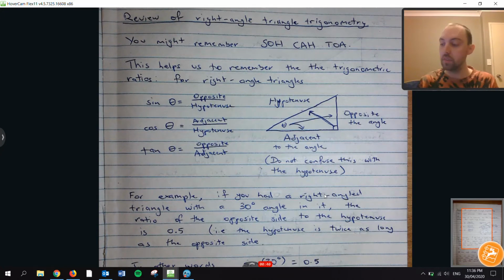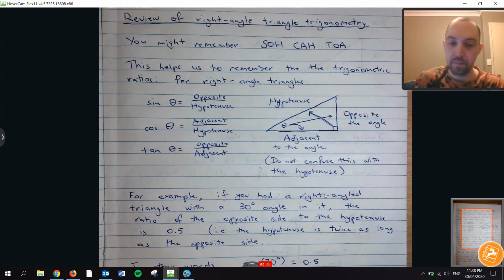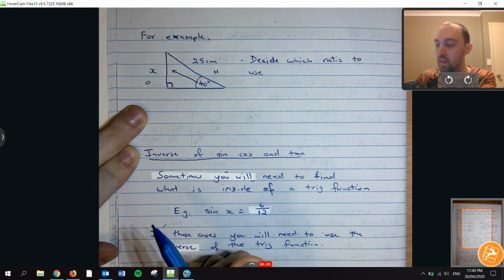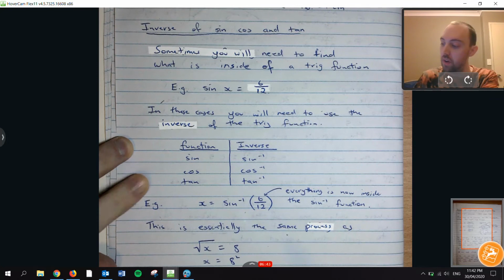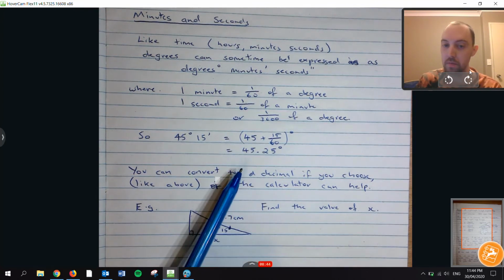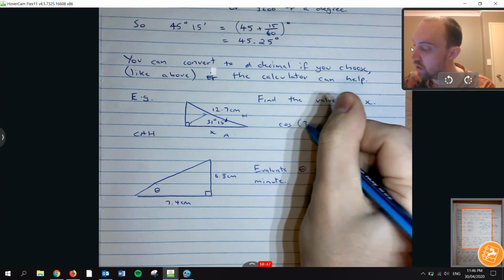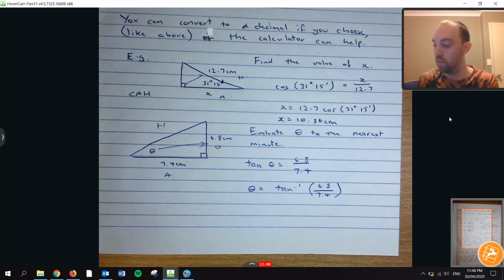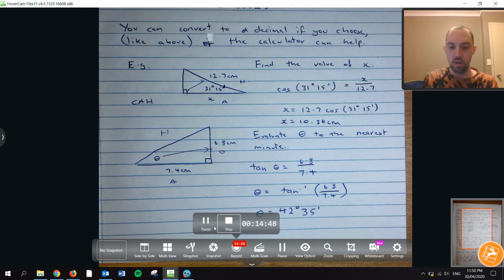Right Angled Trigonometry Review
A quick review of some right-angle triangle trigonometry.
It covers using SOH CAH TOA, the inverse of sine, cosine and tangent, and a quick discussion of converting to and from degrees, minutes and seconds.